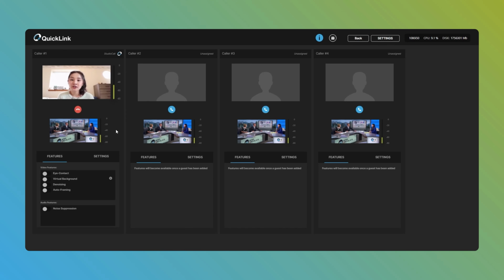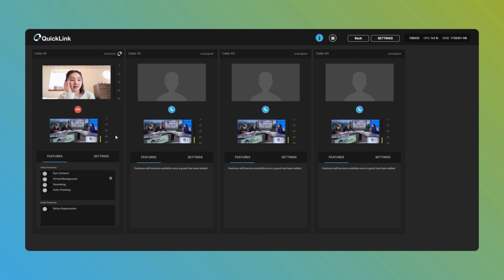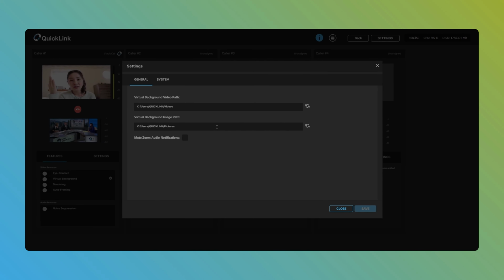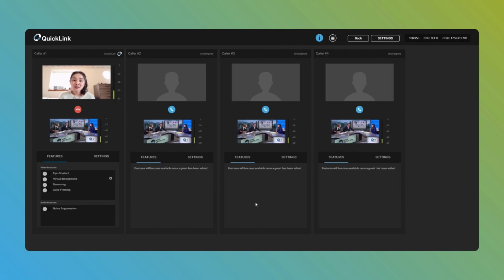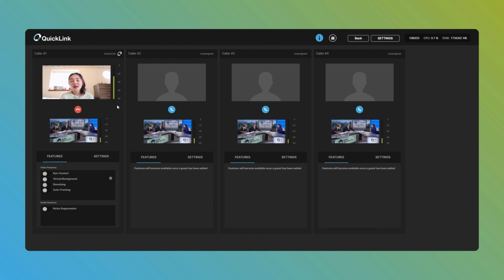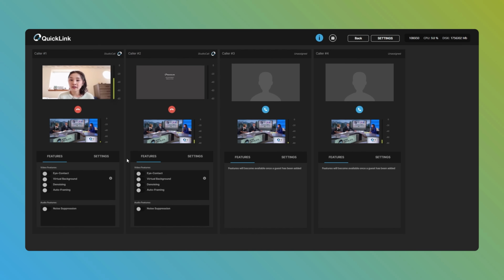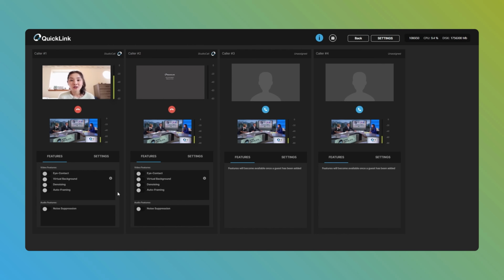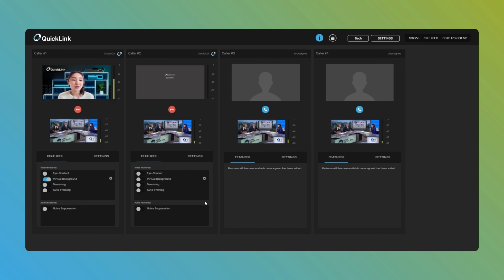QuickLink StudioEdge™: Adding a Virtual Background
Learn how to add and manage virtual backgrounds in QuickLink StudioEdge to enhance professionalism, protect privacy, and create a consistent on-screen look for your remote callers.

Powered by NVIDIA technology, the Virtual Background Feature in StudioEdge allows you to place high-quality image or video backgrounds behind callers joining via Zoom, Microsoft Teams, or StudioCall, with no green screen or special lighting required. In this video, we walk through the complete workflow, from configuring background folders to enabling a virtual background on a live caller.

Chapters:
0:00 Introduction
0:49 Configuring virtual background paths
1:41 Uploading background images and videos
2:36 Selecting a virtual background for a channel
3:35 Enabling virtual background

For more instructions and videos on using QuickLink StudioEdge, visit the Knowledge Base